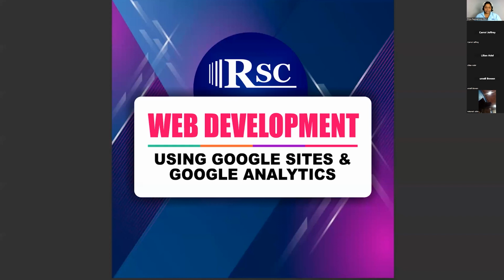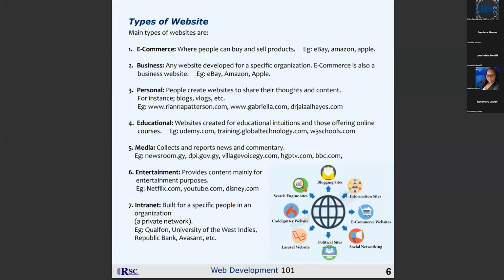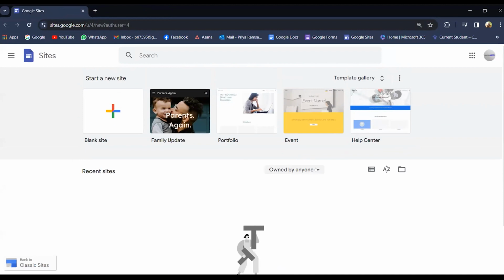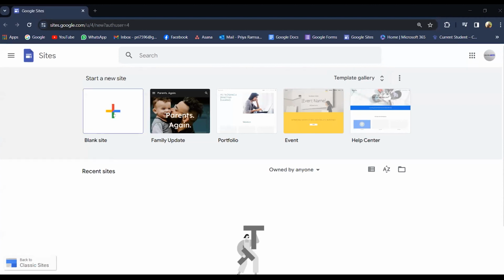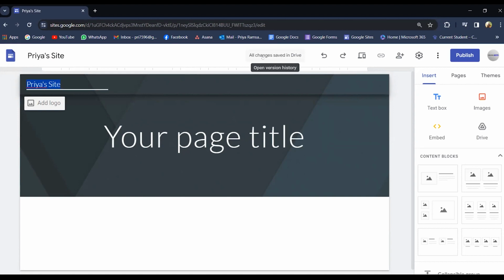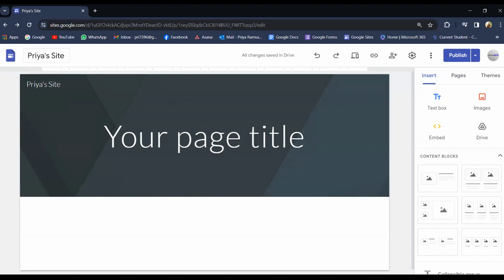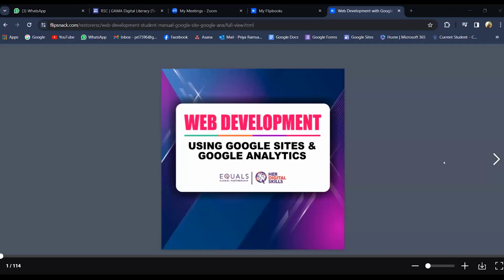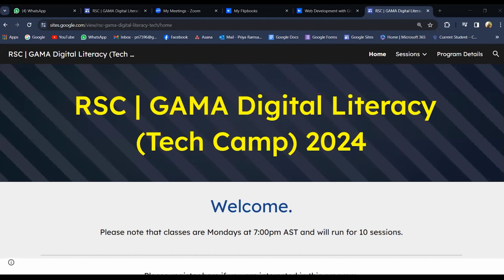Session 2 Web Development 1